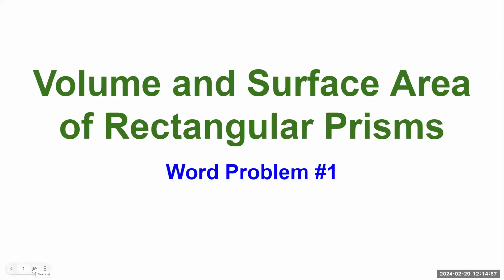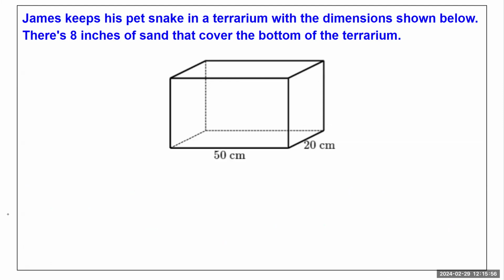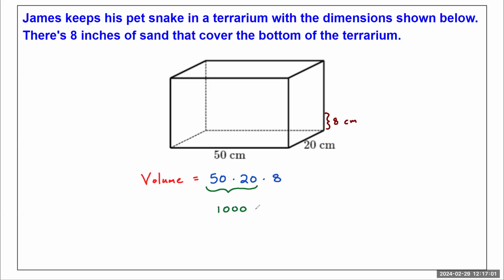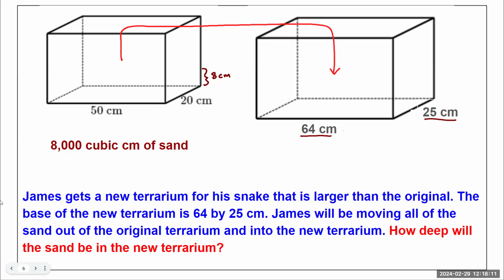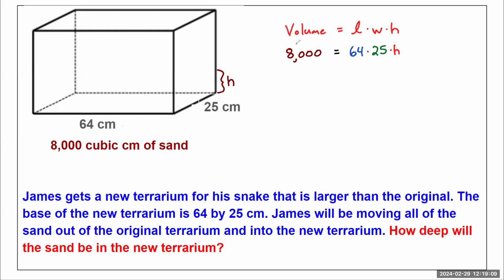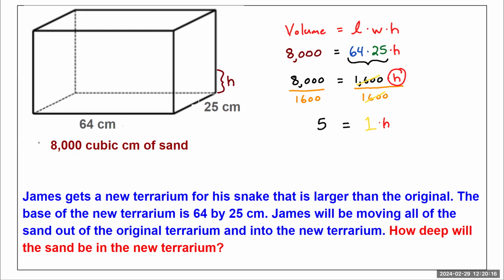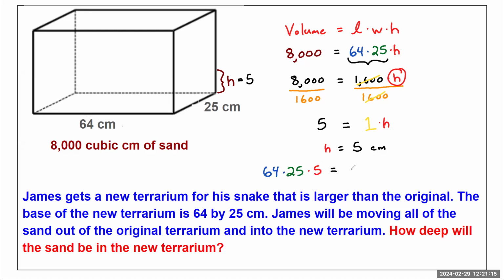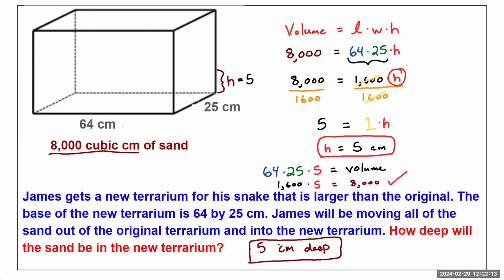Volume/Surface Area of Rectangular Prism Word Problem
This video demonstrates how to find the volume of a prism and how to find a first-dimensional measurement (such as the height) of a rectangular prism if you are given the measurements of the other 2 dimensions and the volume of the prism.